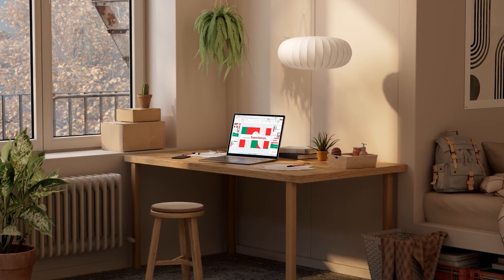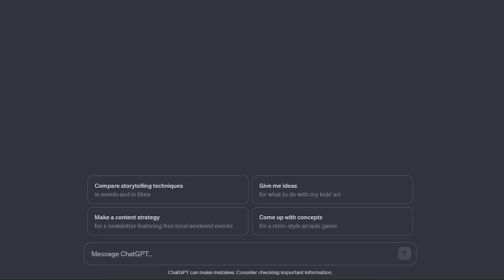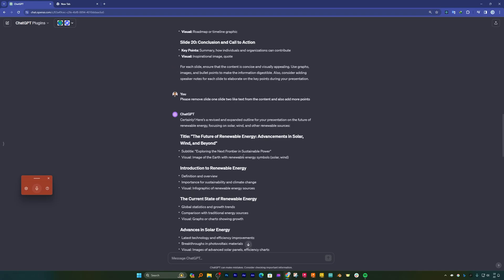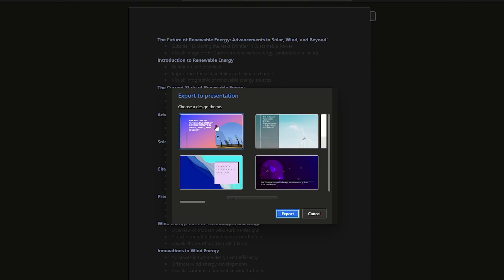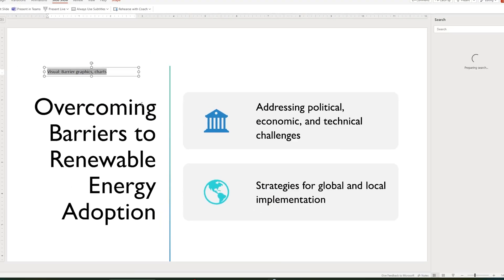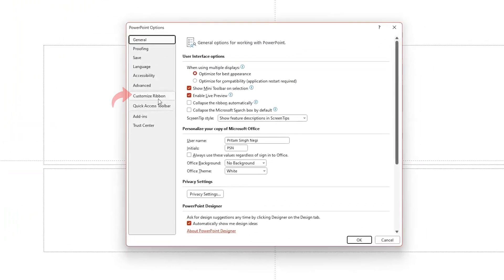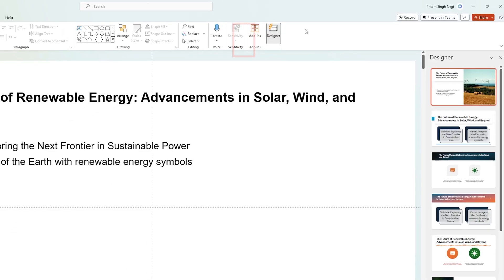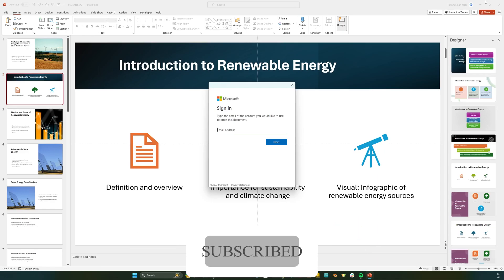2 Genuine Ways Create Stunning PowerPoint Presentation with ChatGPT & VBA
Embark on a journey to master PowerPoint with ChatGPT & VBA!
 Welcome to our comprehensive tutorial where we delve into the art of creating visually stunning and efficient PowerPoint presentations by leveraging the power of ChatGPT and VBA. Whether you're a beginner or a seasoned pro, this guide is tailored to help you elevate your presentation game!

Your support keeps us motivated to bring more great tutorials your way!

📌 TIMESTAMPS📌
00:00 - Introduction
00:28 - Access ChatGPT and  Create a account
00:50 - Method.1 " Create Presentation using ChatGPT & Microsoft Word"
04:45 - Method .2 "Create Presentation with ChatGPT & VBA  without relying on Microsoft Word"
07:48 - Conclusion & Outro